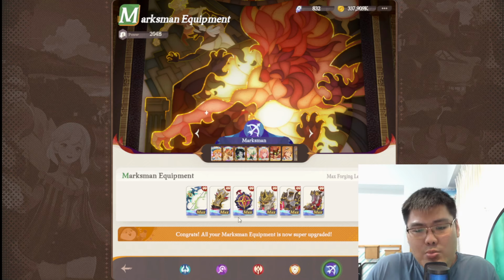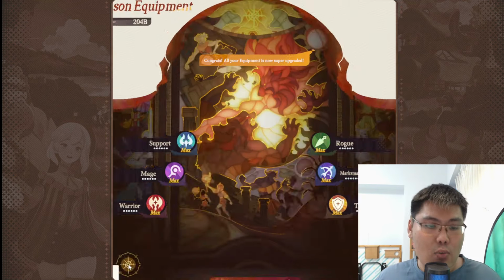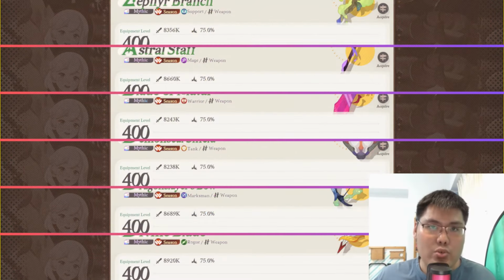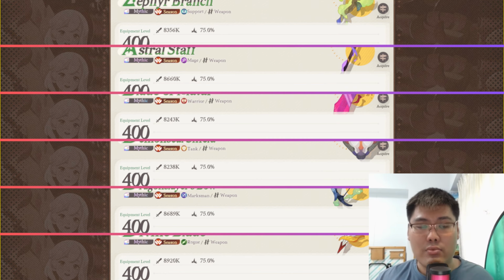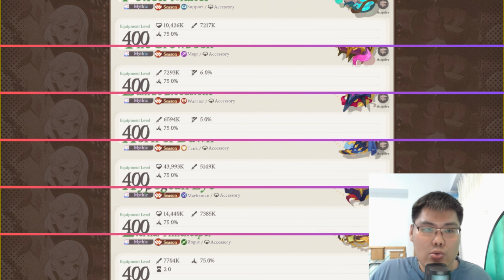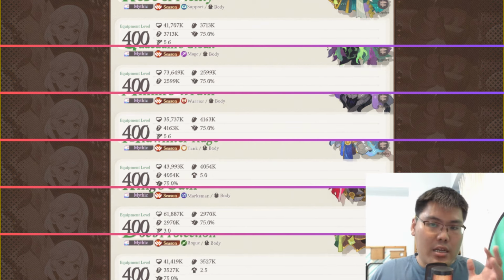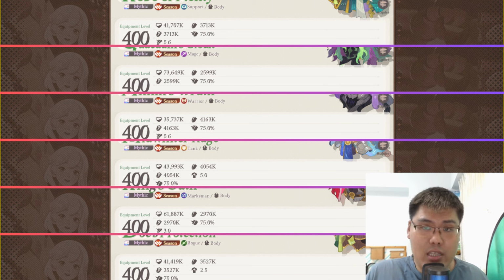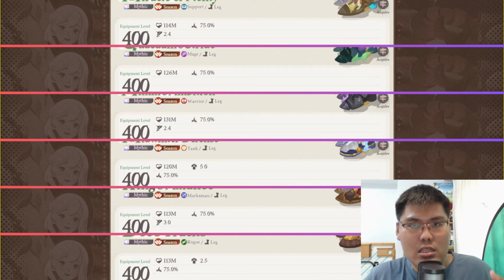Lv400 Seasonal Equipment Complete Guide!! (Song of Strife Season)【AFK Journey】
We reached level 400 and in today's video, we will do a quick run through for the Seasonal Equipments!